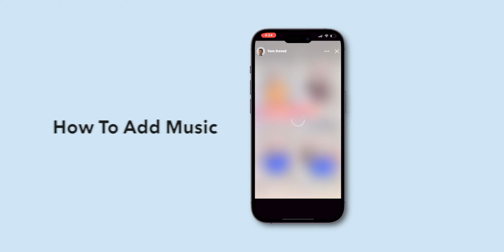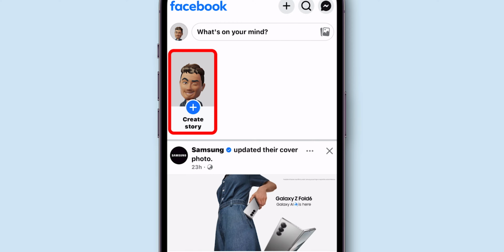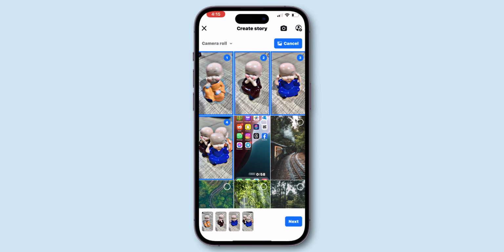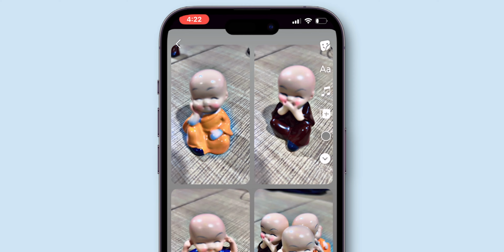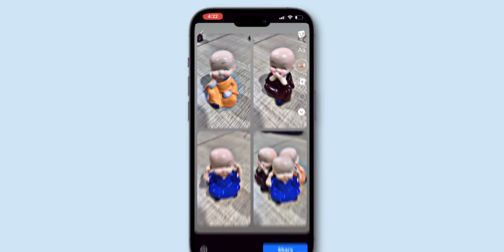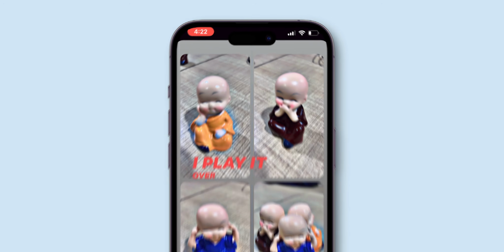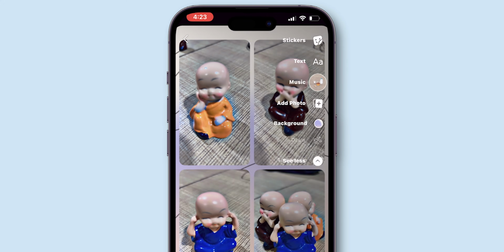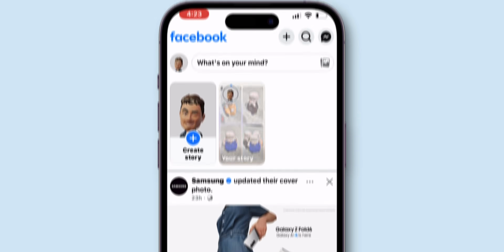How to Add Music to Facebook Story with Multiple Photos?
Learn how to add music to your Facebook Story in 2024 while showcasing multiple photos in this easy step-by-step tutorial. Enhance your storytelling skills and engage your audience by incorporating music into your Facebook Stories with multiple images. Watch now to find out how!